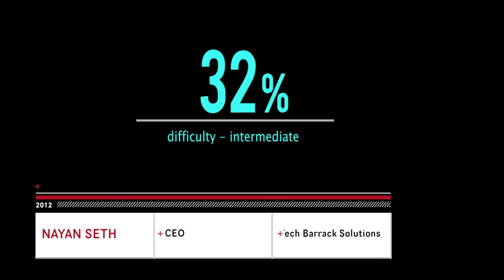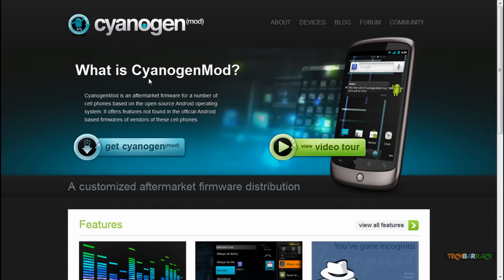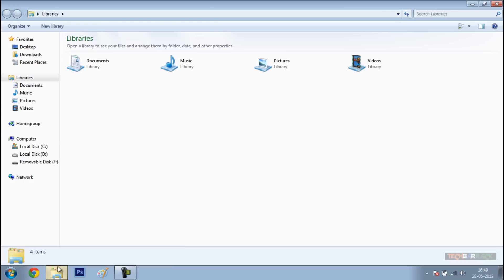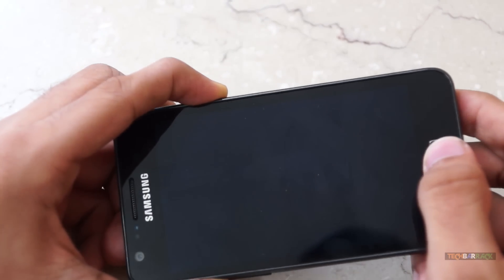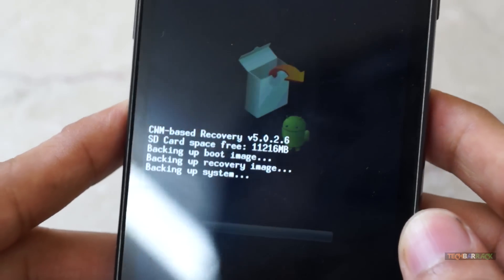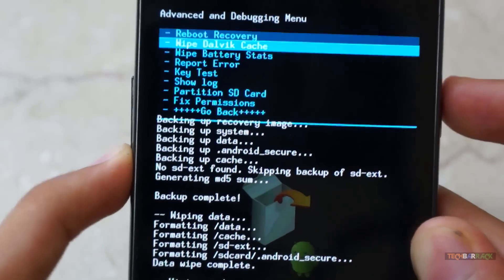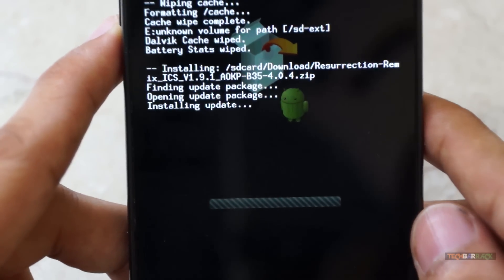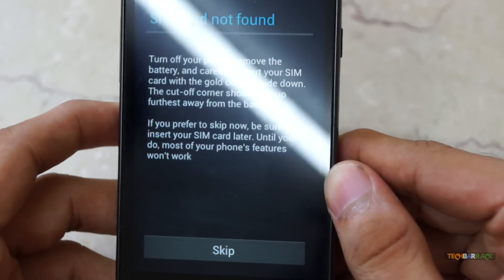Android Tutorials [15] - How To Install Any Custom ROM On Any Android Device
All those android users who dont like the android os given to you by the manufacturer, this video is for you. Samsung's TouchWiz and HTC's Sense UI sucks, we all know that but hey android is open source and there are tons of roms out there for your android device. So to get some more cool features or PURE GOOGLE experience you can install these roms. Have a look at the video to learn how to install any custom android rom on any android device.

NOTE: Android device must be rooted and must have Clockwork Mod recovery installed. The procedure to root and install clockwork mod recovery on every android device is different. So make sure you search google on how to root and install clockwork mod recovery on your android device.